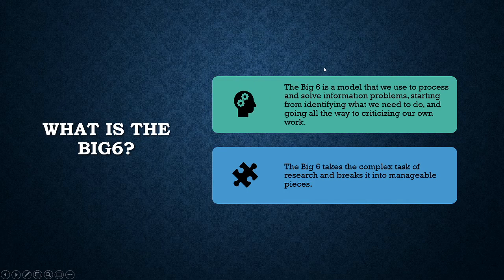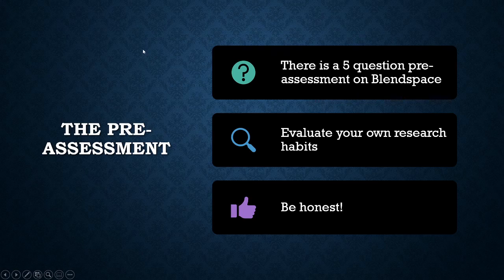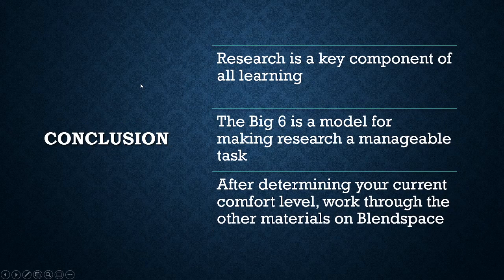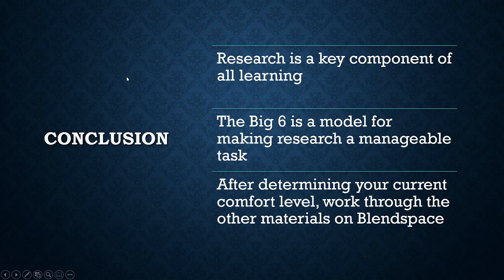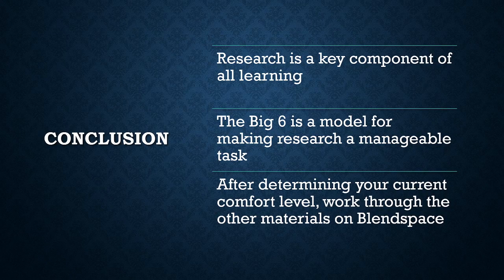Big6 Intro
INFO 5340 Big6 Assignment